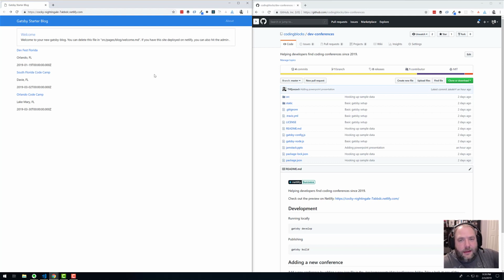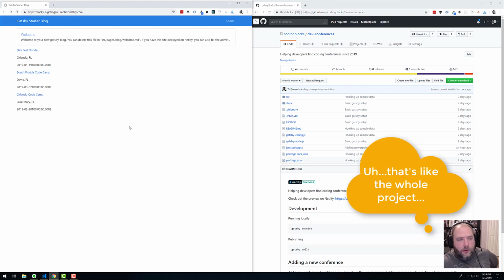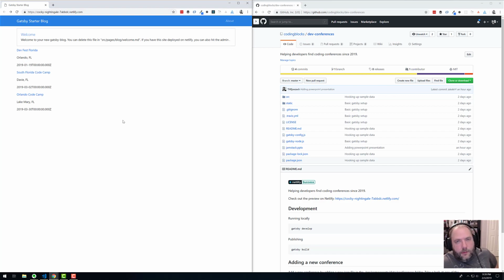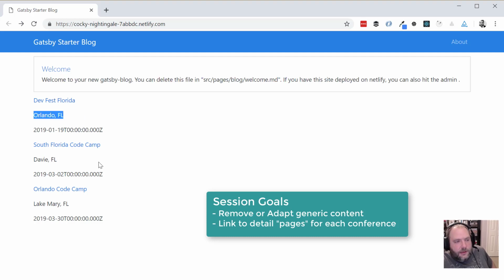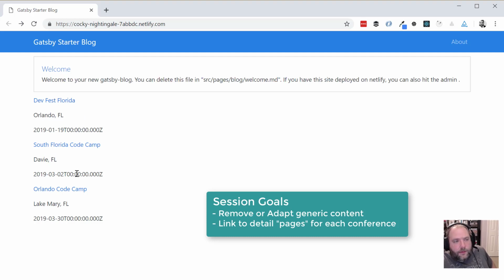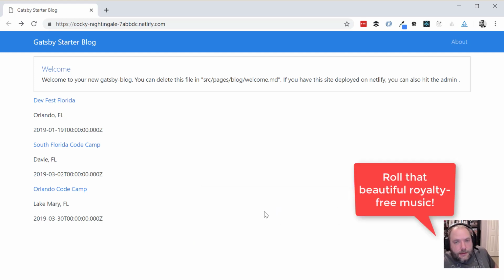VLOG: Creating a new page template in GatsbyJs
Touching up the sample app for an upcoming presentation on JAMstack at the Orlando Back-End Devs group.

This time I'm creating new pages for each conference. I :heart: Gatsby.